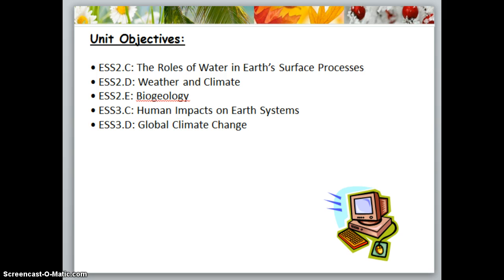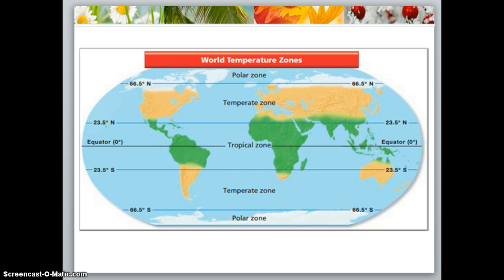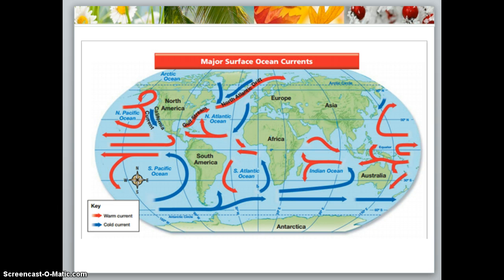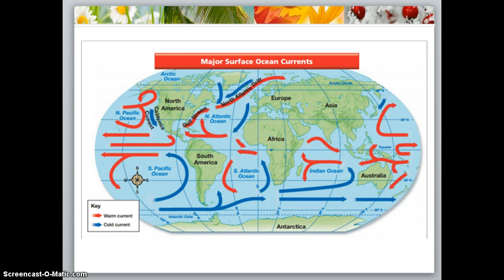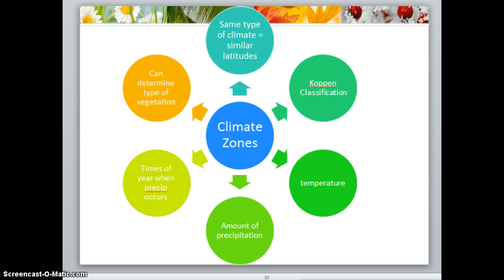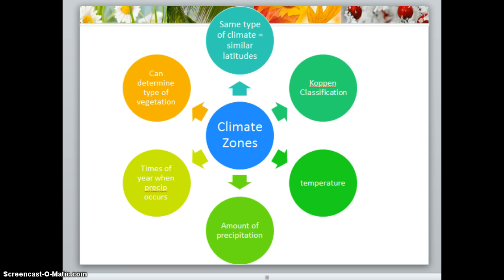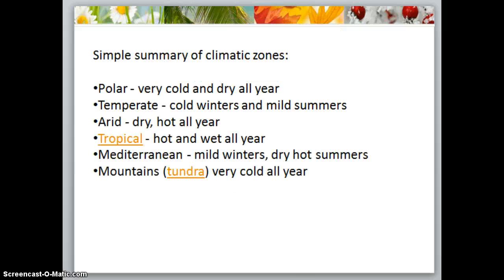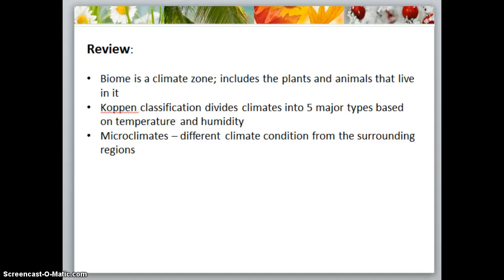Lesson 11 Climatic Regions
This recorded lesson discusses climatic regions and biomes.  Please take notes from the recording and your online lesson